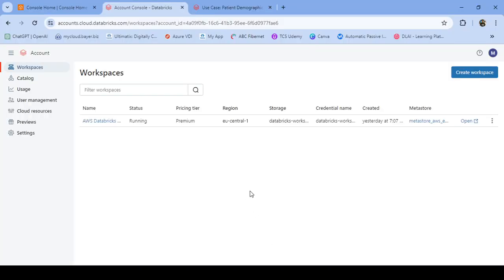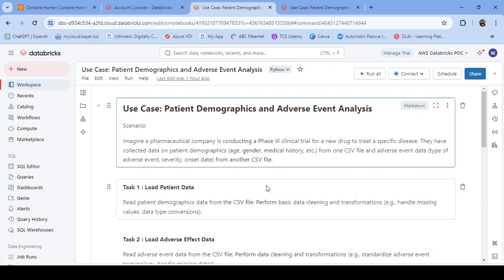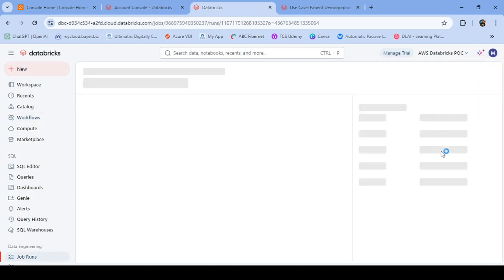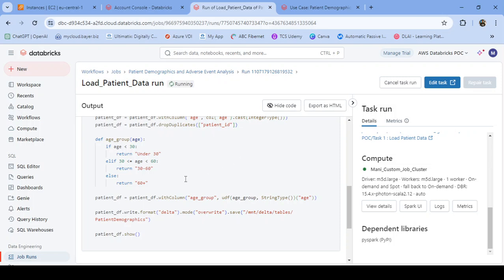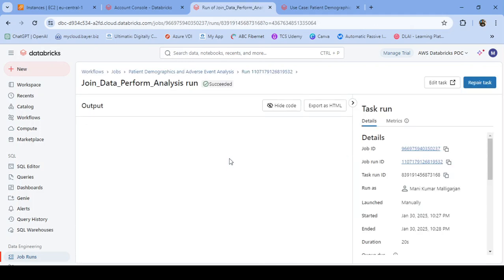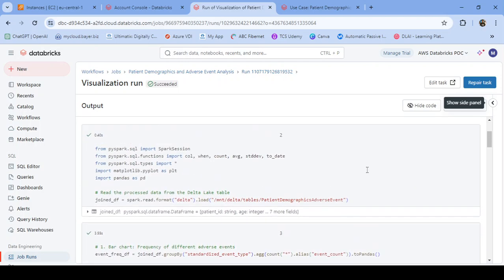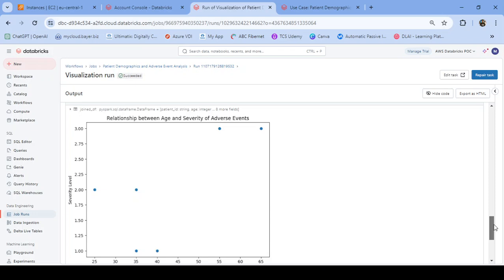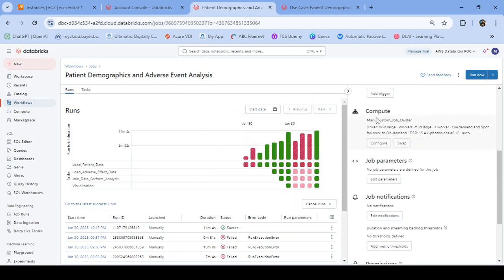Databricks POC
In this video, I demonstrate a Proof of Concept (POC) for analyzing patient demographics and adverse events from clinical trial data using Databricks. This is a crucial task in the pharmaceutical industry for post-market surveillance and understanding drug safety profiles.  This POC covers the entire process from data loading and cleaning to analysis and visualization, leveraging the power of Databricks and Spark.

I'll walk you through the following tasks:

* **Task 1: Load Patient Data:** Reading patient demographics data (age, gender, medical history, etc.) from a CSV file.  I'll show how to perform essential data cleaning and transformations, such as handling missing values and converting data types using PySpark.

* **Task 2: Load Adverse Event Data:**  Reading adverse event data (type, severity, onset date) from another CSV file.  This includes data cleaning and transformations like standardizing adverse event terminology and handling missing dates.

* **Task 3: Join Data and Perform Analysis:** Joining the patient demographics and adverse event data based on a unique patient identifier. I'll demonstrate how to calculate the frequency of different adverse events, group them by severity, and analyze the relationship between patient demographics (e.g., age) and the occurrence of specific adverse events.  We'll then create a Delta Lake table to store this processed and analyzed data for efficient future use.

* **Task 4: Visualization:** Reading the processed data from the Delta Lake table using PySpark and creating insightful visualizations:
    * Bar charts to show the frequency of different adverse events.
    * Histograms to visualize the distribution of patient ages.
    * Scatter plots to explore the relationship between patient age and the severity of adverse events.

This POC showcases how Databricks and Spark can be used to efficiently process, analyze, and visualize large clinical trial datasets, providing valuable insights into drug safety and potential risks.

Key takeaways include:

* Best practices for reading and processing CSV data in Databricks using PySpark.
* Techniques for joining and analyzing related datasets using Spark SQL.
* Creating Delta Lake tables for efficient data storage and retrieval.
* Methods for visualizing clinical trial data to identify trends and patterns using PySpark's plotting capabilities (e.g., Matplotlib, Seaborn - *mention specific libraries used*).